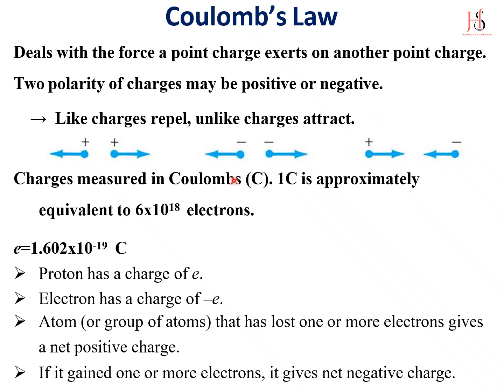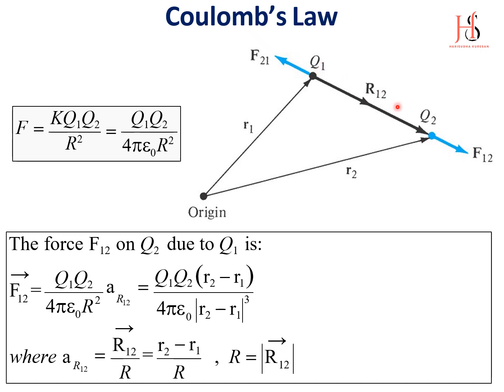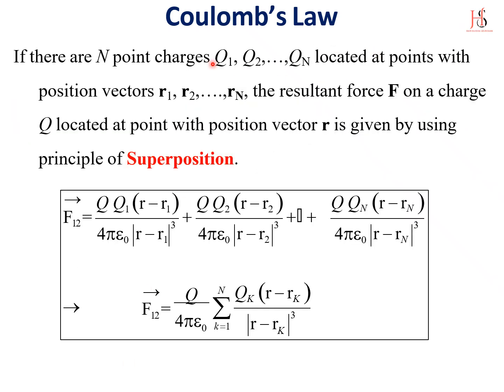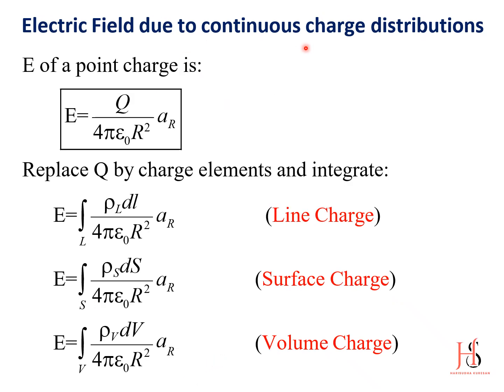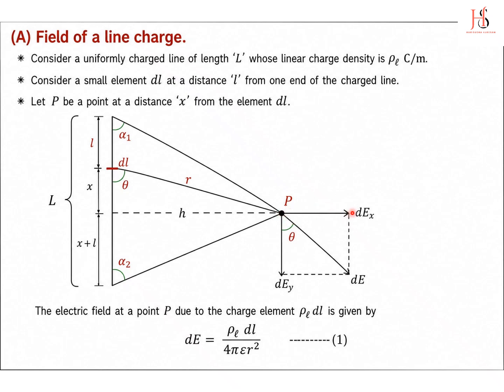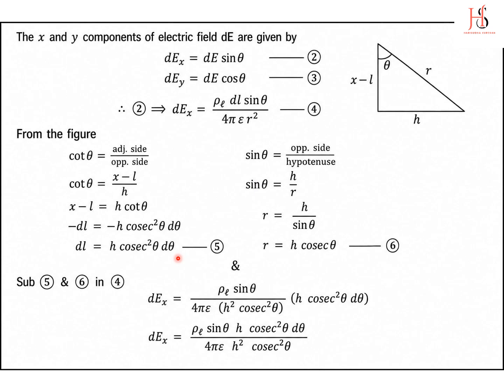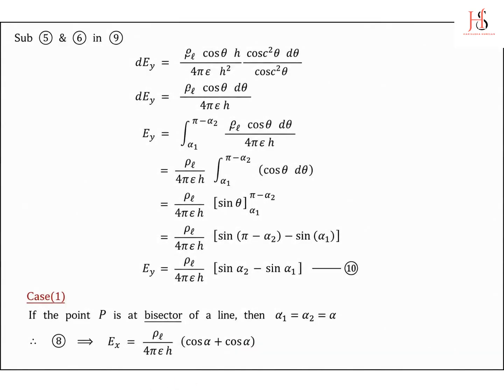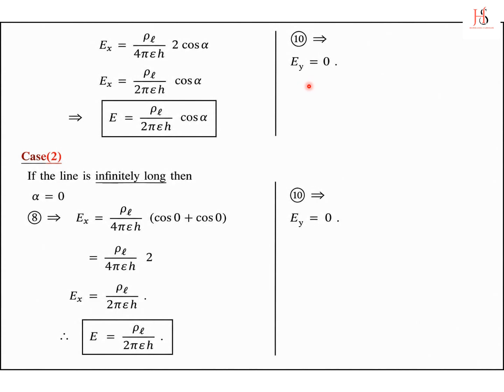Coulombs law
Coulombs Law - Line charge